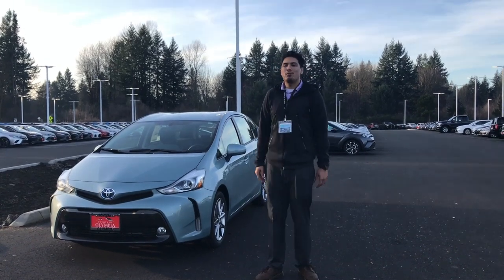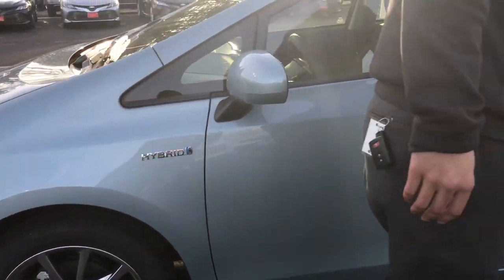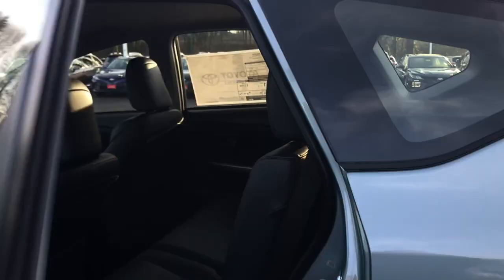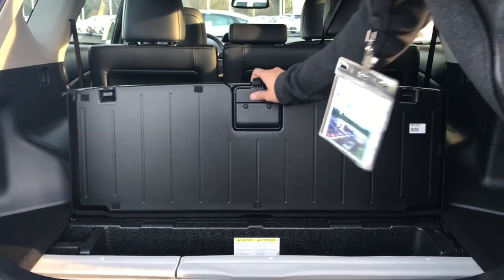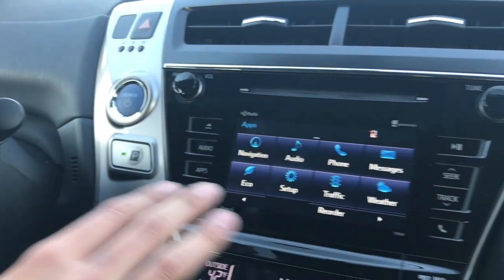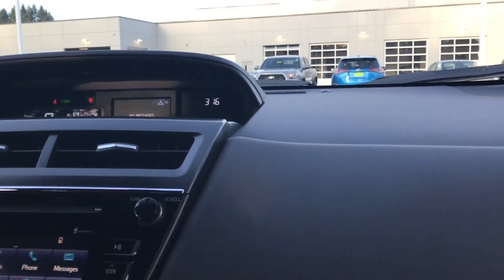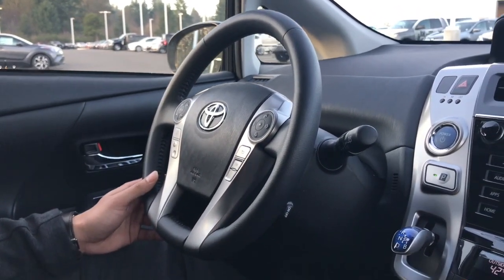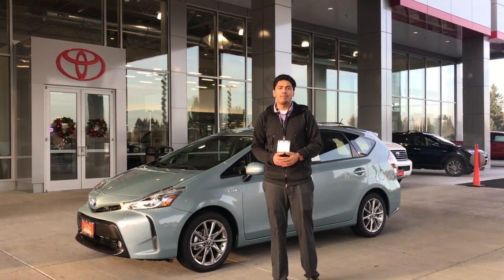2017 Prius V Five Walk-Around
Our product specialist, Mafi, is here to take you on a quick walk-around of the 2017 Toyota Prius V. Please check out our in-stock 2017 Prius Vs